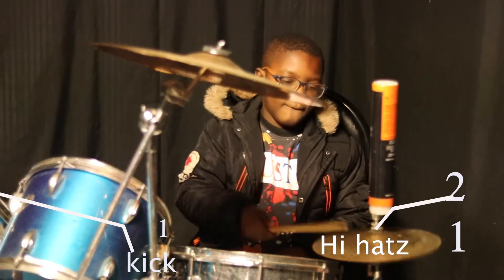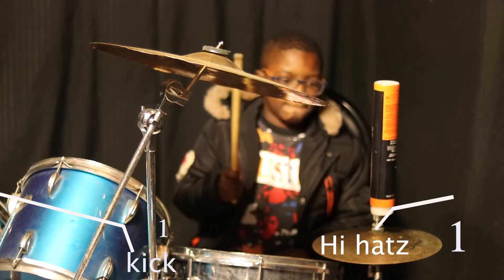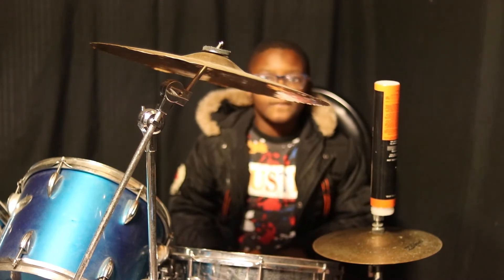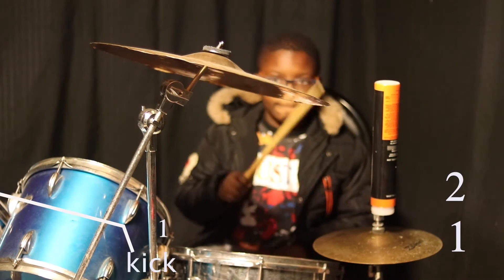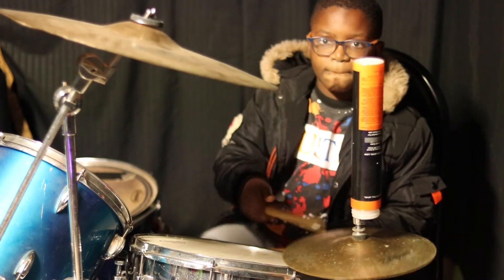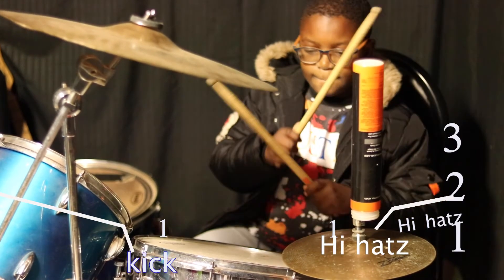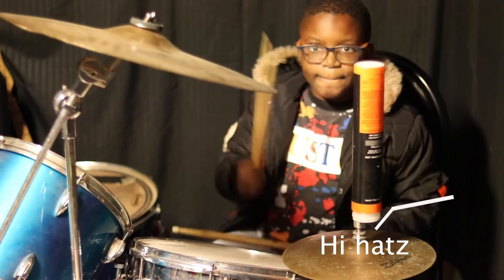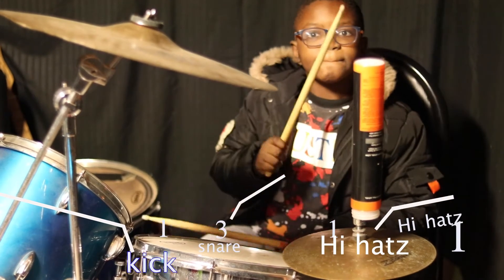HOW TO PLAY DRUM SET IN ONE MINUTE- BY BRIGHTHOUSE FAMILY MUSIC MINISTRY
PLAY DRUM SET IN ONE MINUTE